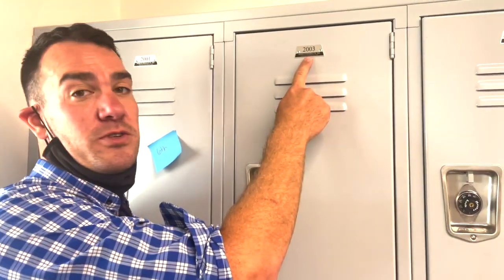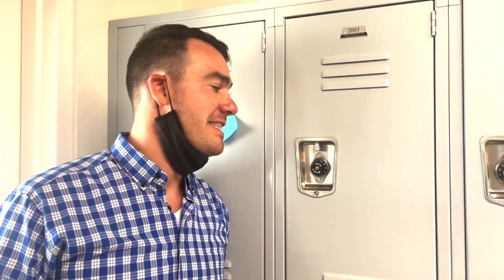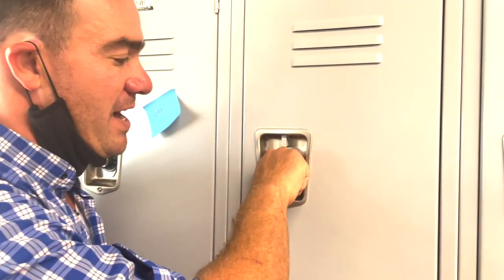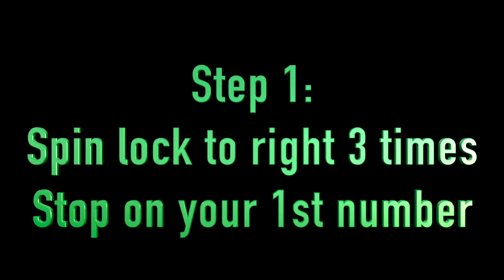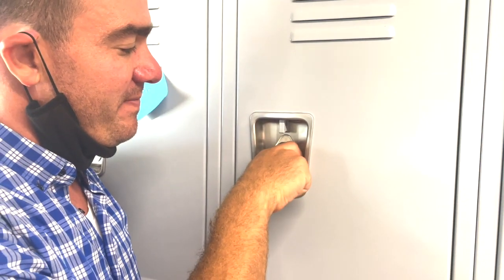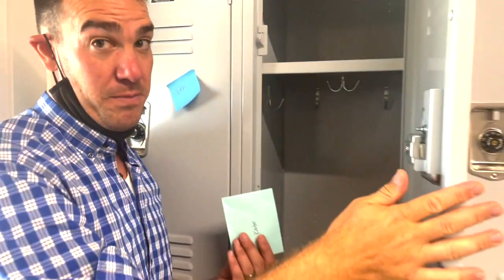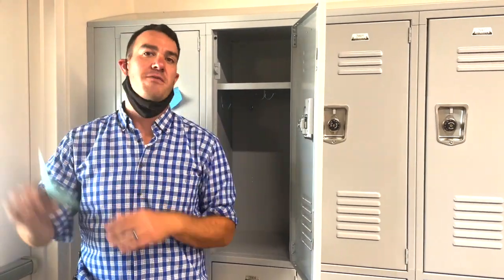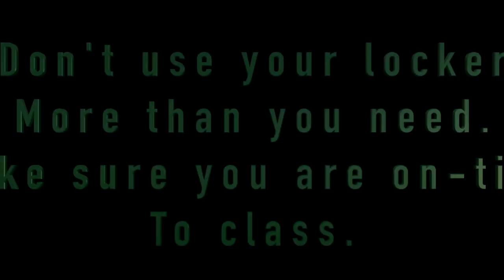Rolling Out Locker